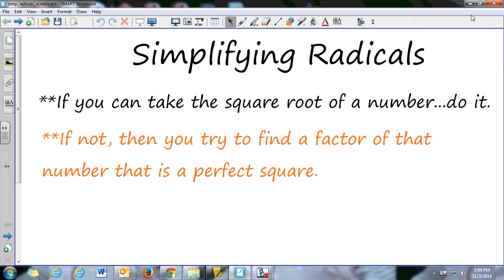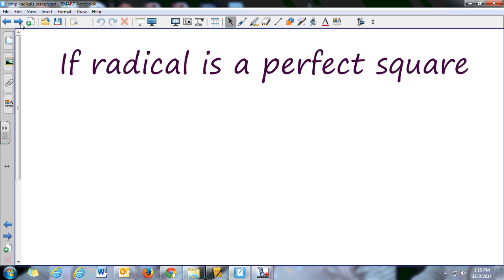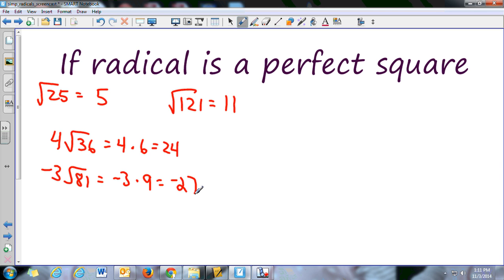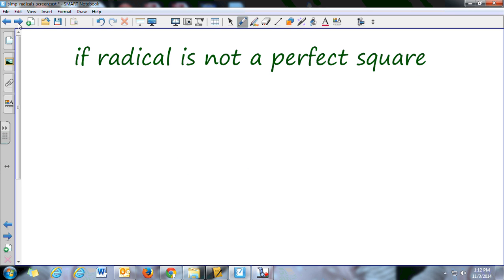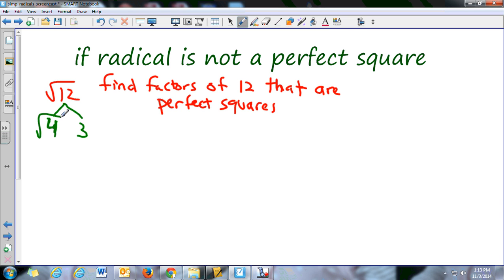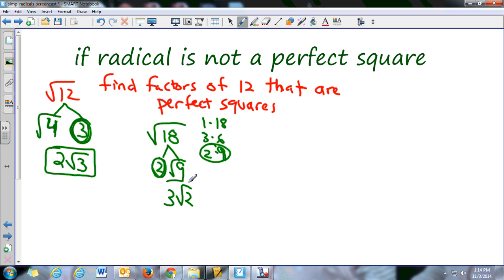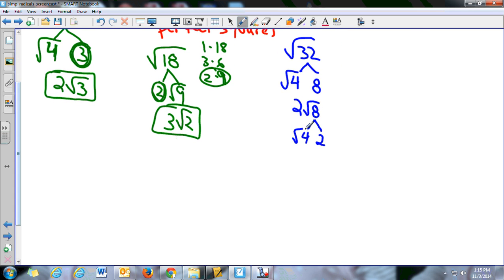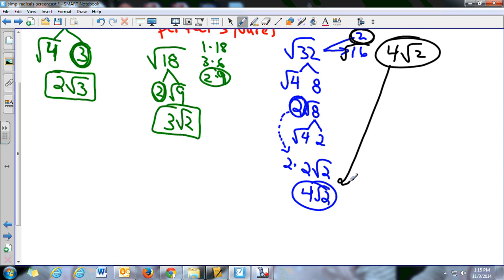simplifying radicals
brief review of how to simplify square roots